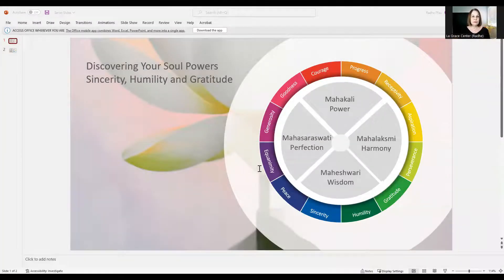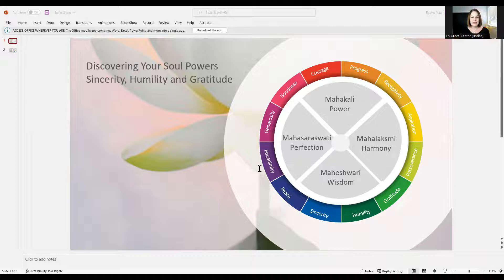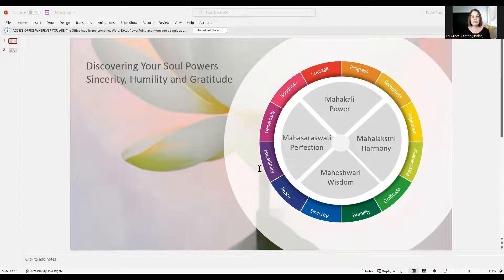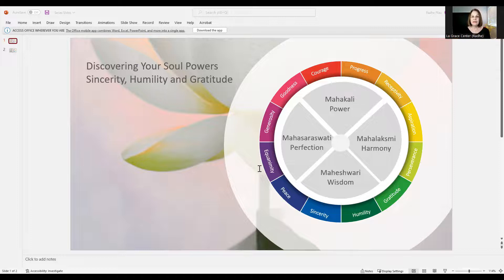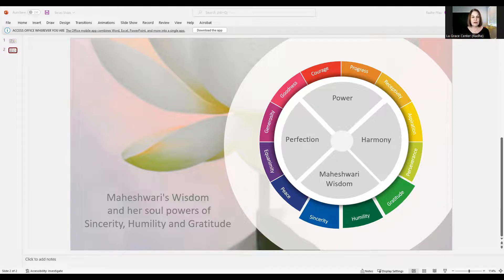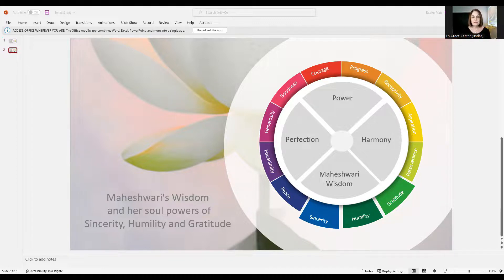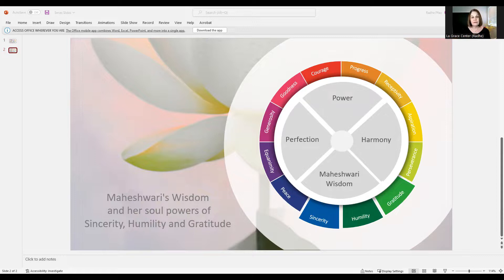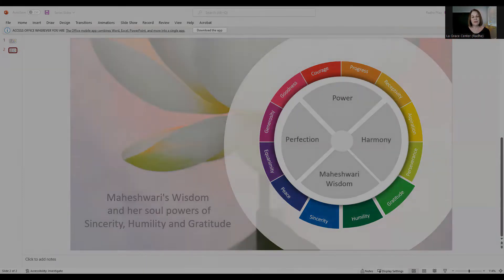Discovering your Inner Soul Powers by Radhe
A brief overview by the facilitator of the online course DISCOVERING YOUR INNER SOUL POWERS - SINCERITY, HUMILITY AND GRATITUDE. The course is offered by SAIEN as a part of ALL LIFE IS YOGA program starting 22nd Oct 2022.